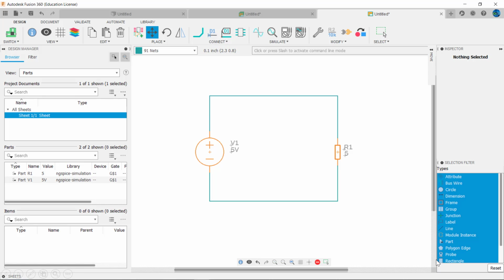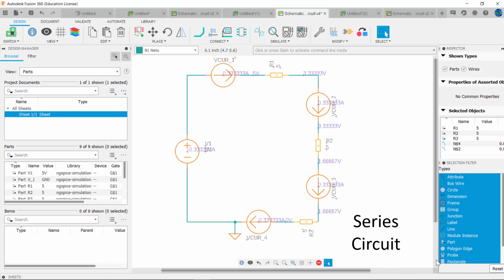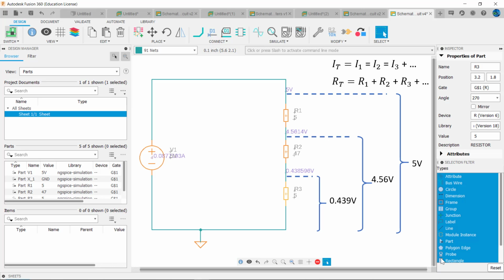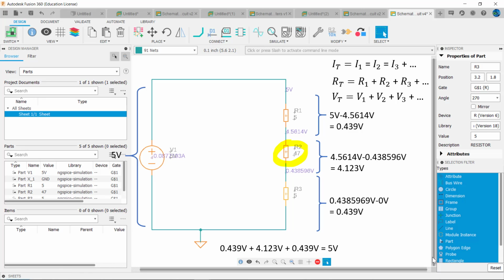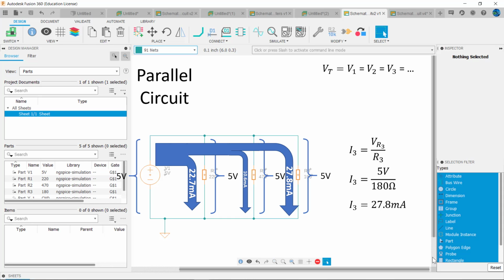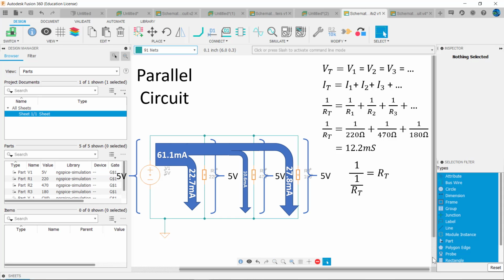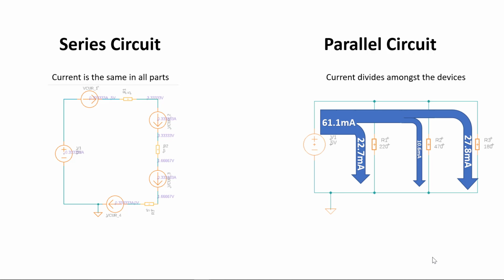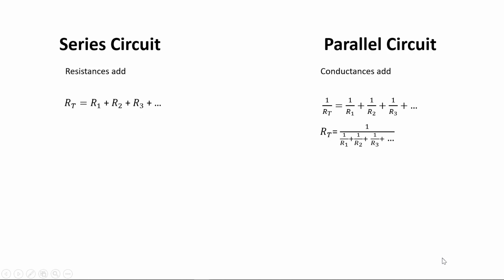Series and parallel combinations of resistors